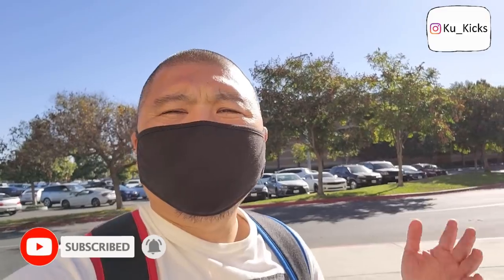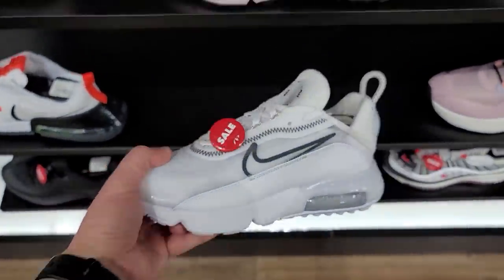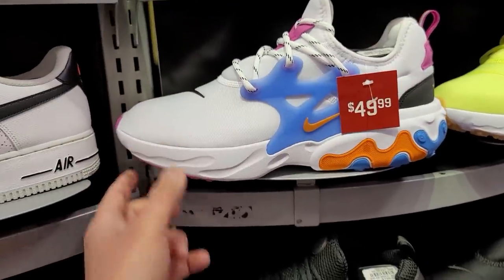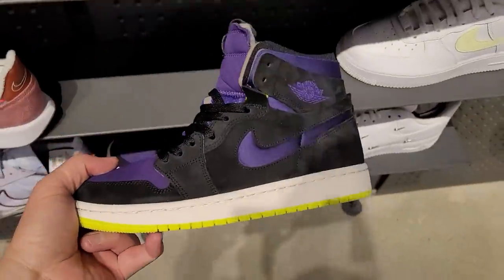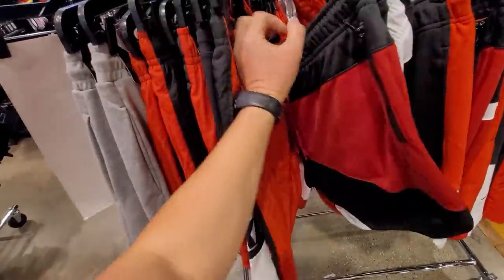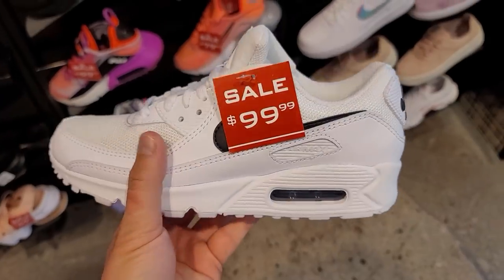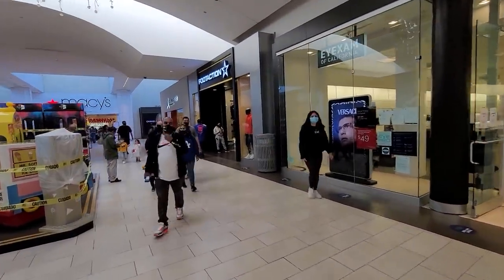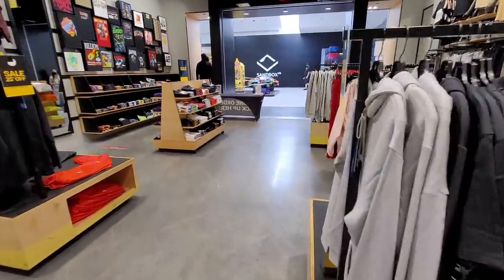Black Friday Sneaker Vlog @ Los Cerritos Mall [Black Friday Visit #3]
I had to hit up this mall on Black Friday. Several people had told me about how dope this mall is for sneakerheads so I had to check it out. This mall has tons of sneaker shops and has very competitive prices due to it being a high volume mall.

You know I am dedicated to bring quality content on the regular for you all. My goal is to have a video for you all on a daily basis and to help you all find the craziest deals on all of the heat out there. I have over 500 videos for you all to enjoy. Thanks for stopping by!

Los Cerritos Center Mall
239 Los Cerritos Center